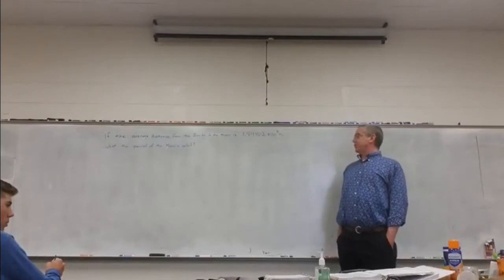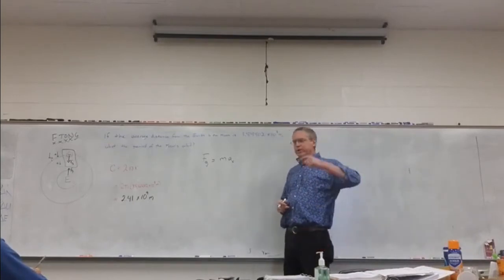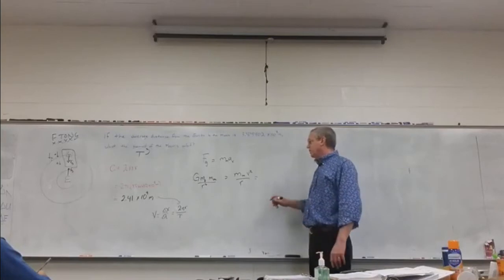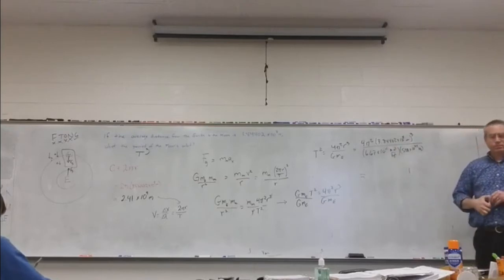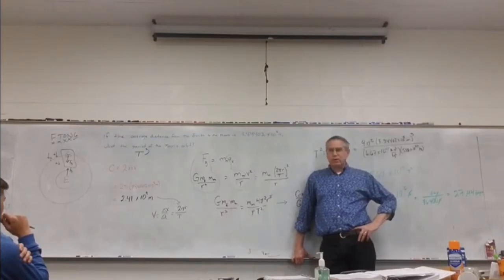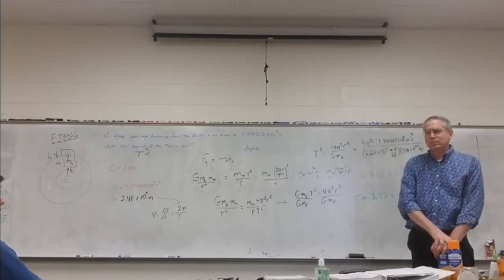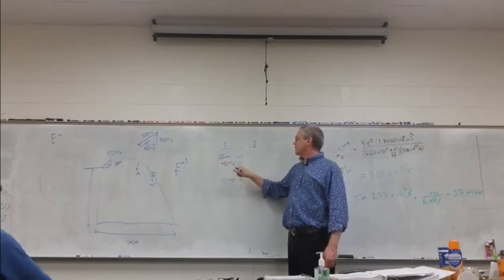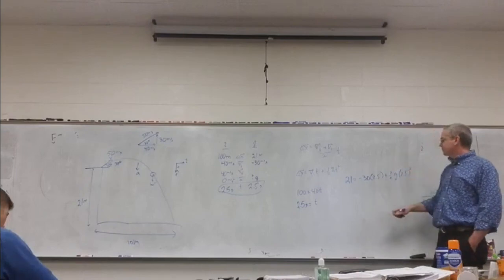20200305 133606 rotate